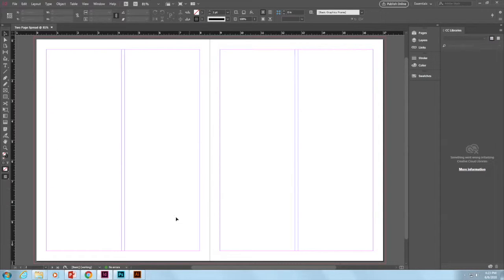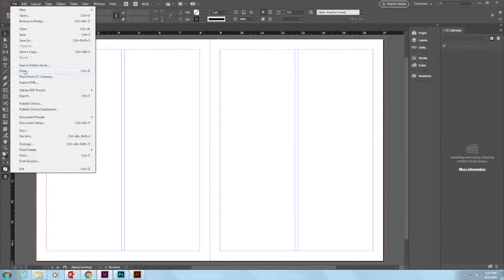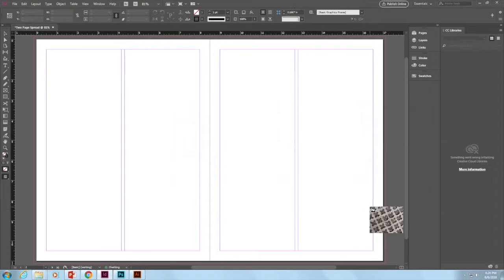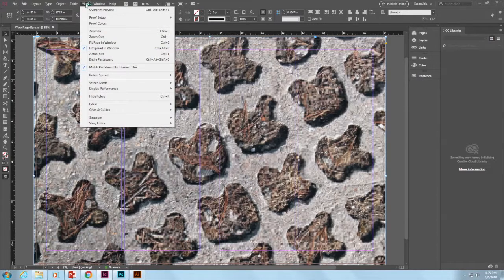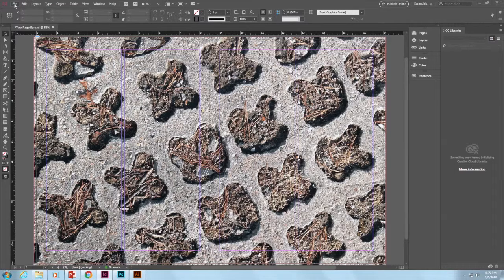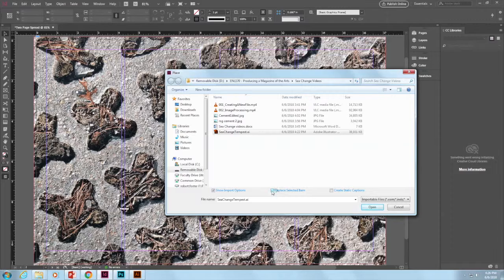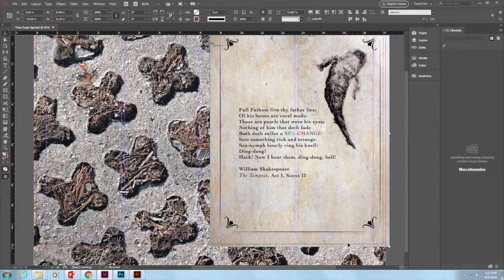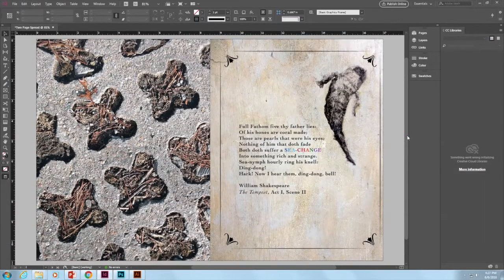V03 SeaChangeDemo Placing files from other programs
This demo for the Sea Change Magazine production staff at Cape Cod Community College is all about how to use Adobe Illustrator, Photoshop, and InDesign together in producing a page design by using the "Place" command.